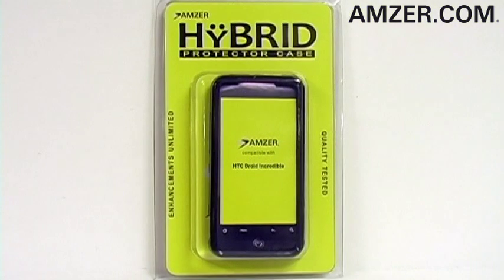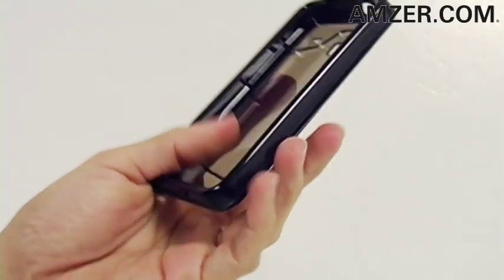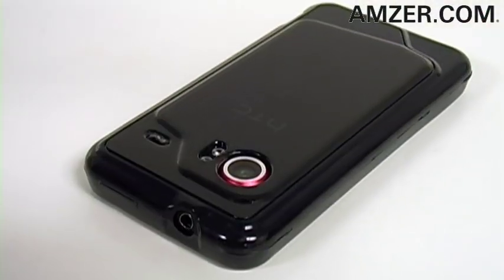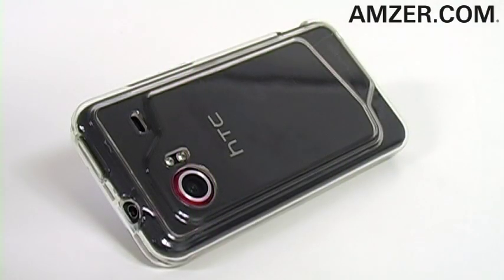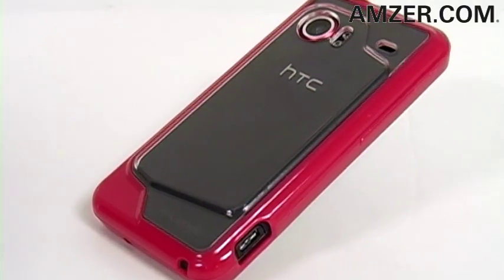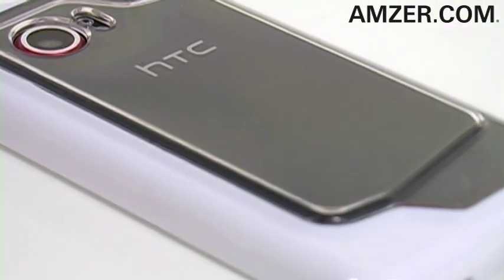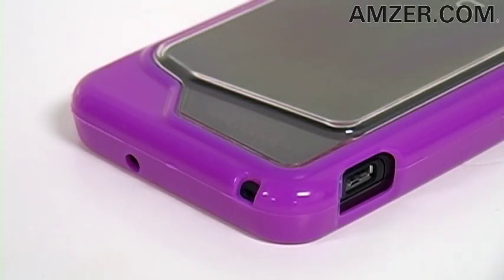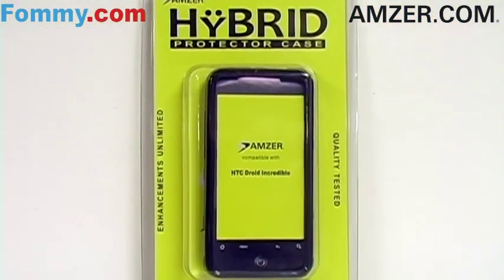Amzer® TPU Hybrid Case for HTC DROID Incredible!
TPU Case or Crystal Hard Case? Having trouble deciding how to keep your HTC DROID Incredible PB31200 all shiny and new? Well, lucky for you there's the TPU Hybrid Case. Fusing two of today's most sought after mobile phone protectors, this case is a hybrid of the contemporary TPU skin case and the classic crystal hard case. Covering the sides and corners of your HTC, TPU is fashioned from multiple thermo acrylics forming a casing that is highly elastic and highly resistant to oil, corrosion, abrasions, and harmful UV rays. United with the trusted clear crystal hard case, protecting the back, the outcome is advanced phone protection. it's the perfect case for protecting your HTC DROID Incredible PB31200 from scratches, shock, and the elements all while giving your phone that extra wow factor!